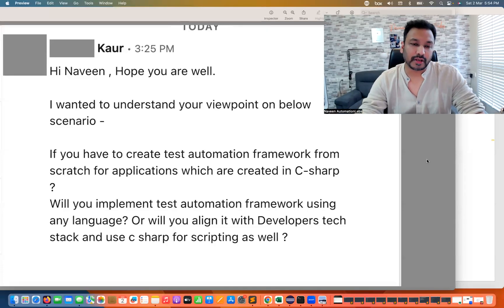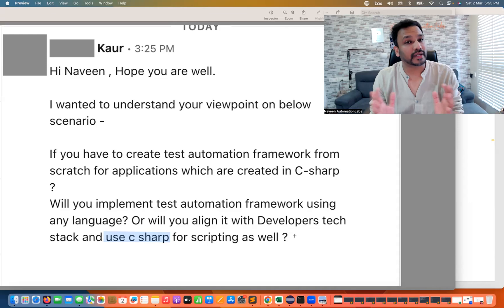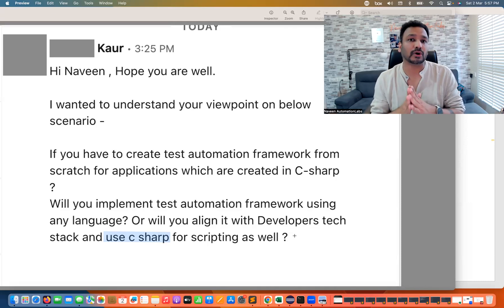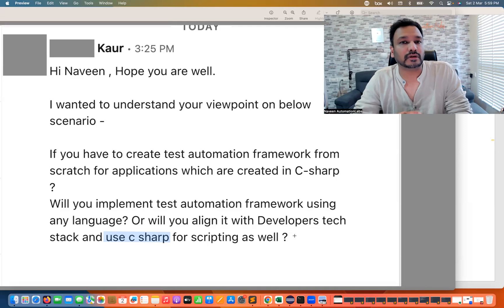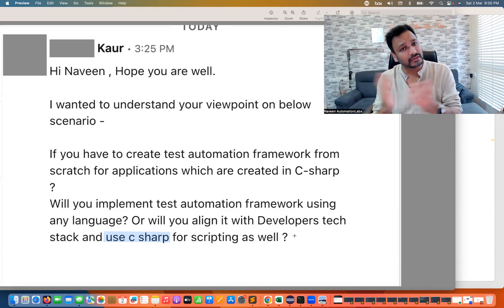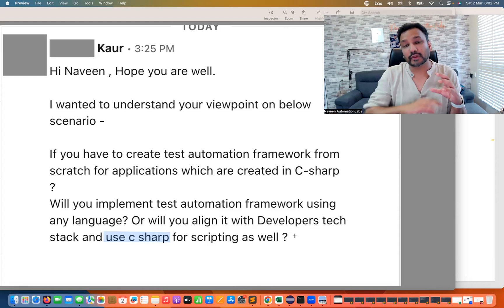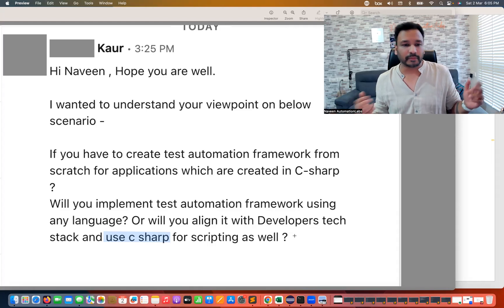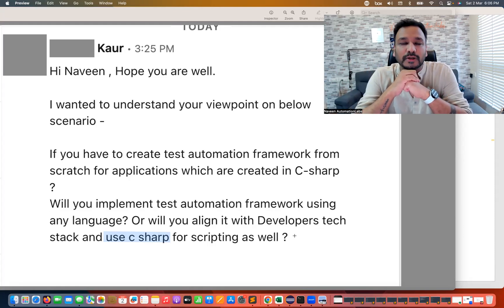Is Development Programming Language == Test Automation Programming Language?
In this video, I have shared my opinion on Is Development Programming Language == Test Automation Programming Language?

Naveen AutomationLabs Paid Courses:
GIT Hub Course: